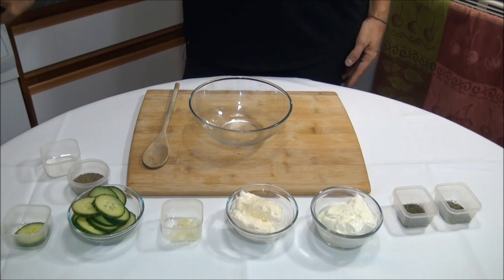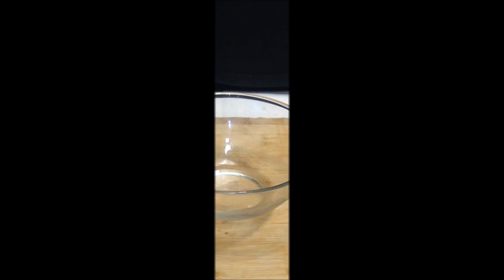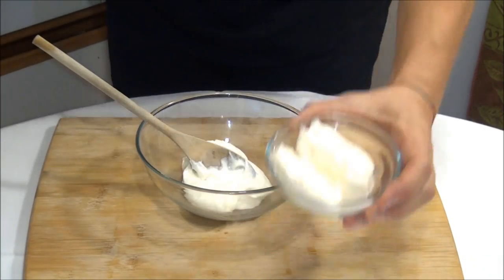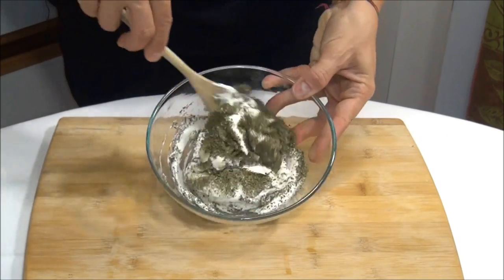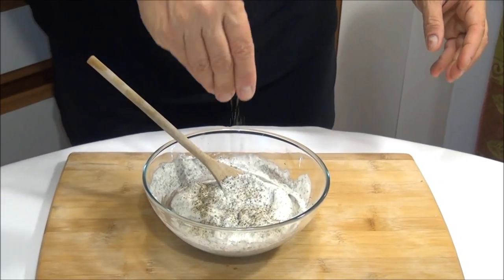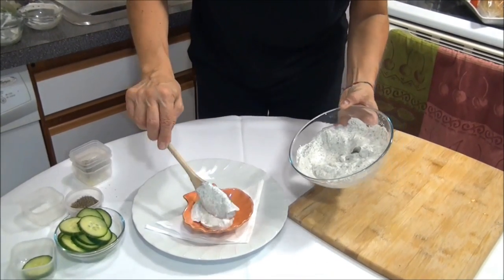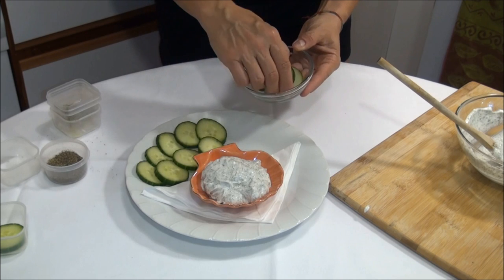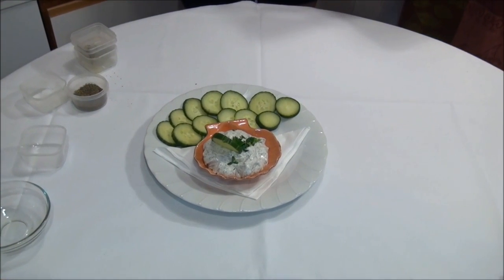How To Make Cucumber Dip Recipe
This video will help you to make a Delicious Dip for your Party.
You Will Need:

1 Cup Sour Cream
1 Cup Mayo
1 Tbsp Chopped Onions
1 Tbsp Dry Parsley
1 Tbsp Dry Dill
1/4 Tsp Salt  1/4 Tsp Black Pepper
1 Cup Sliced Cucumber

Just mix all the ingredients in a large bowl.